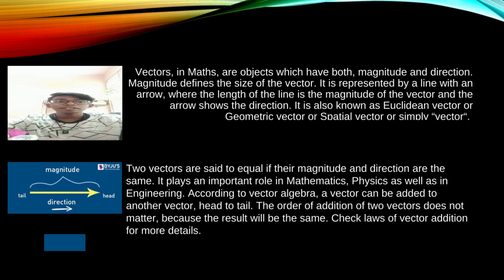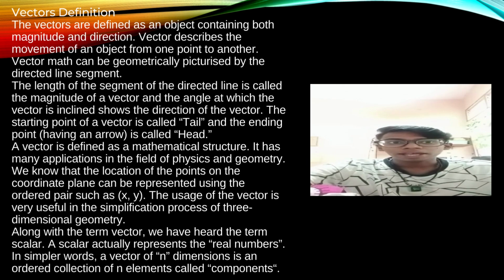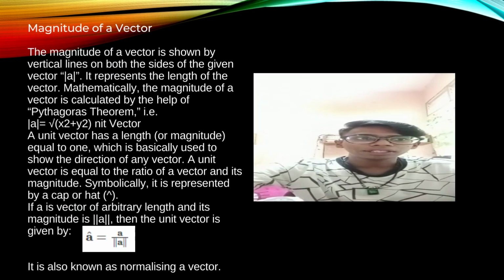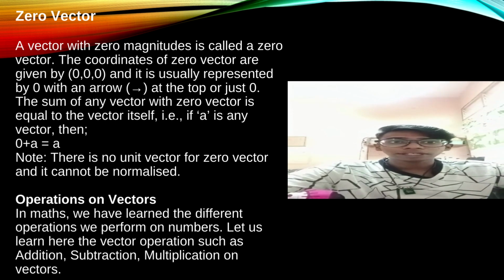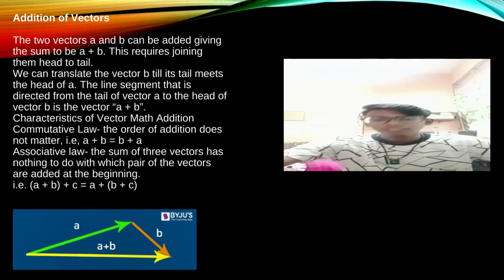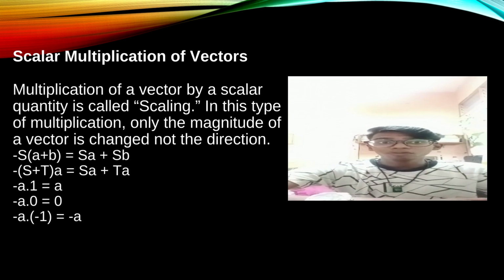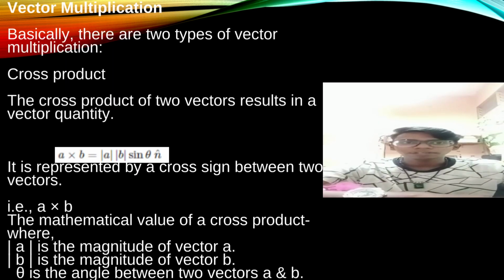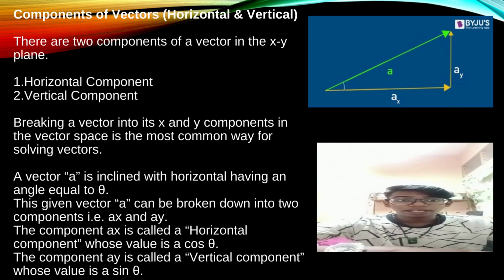Engineering Mathematics Vector(DEP1A)